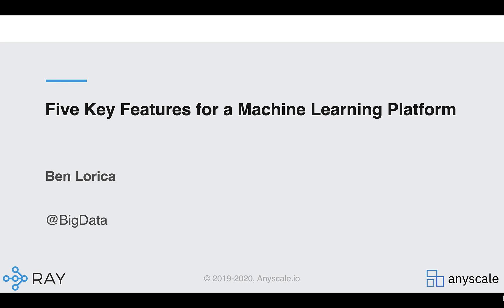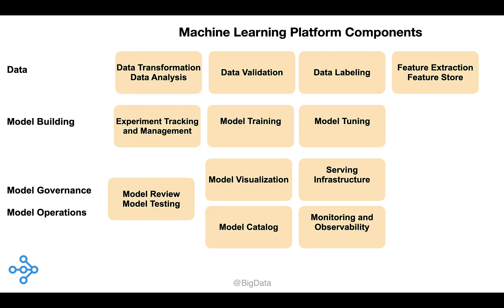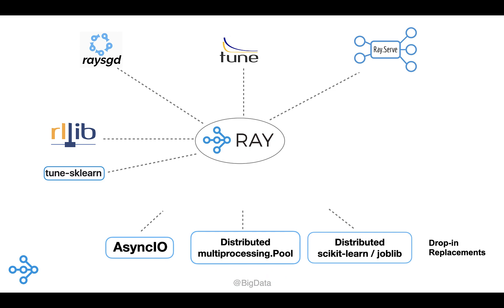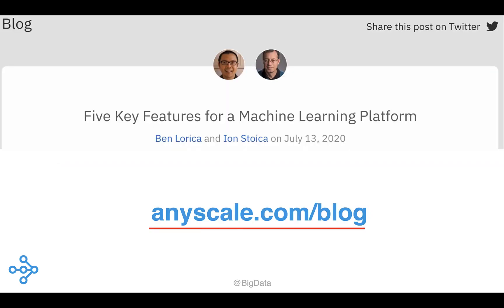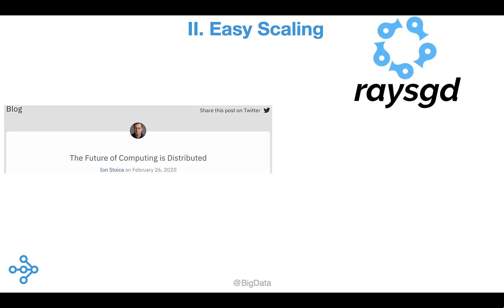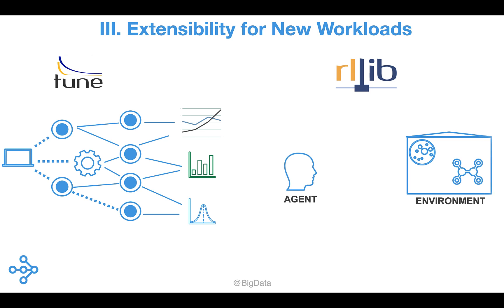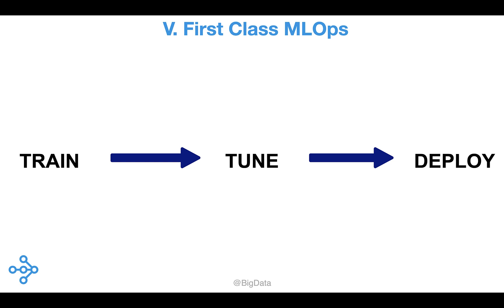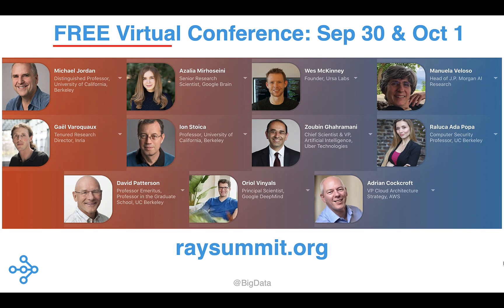Five Key Features for a Machine Learning Platform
This video is based on a blog post by Ben Lorica and Ion Stoica: